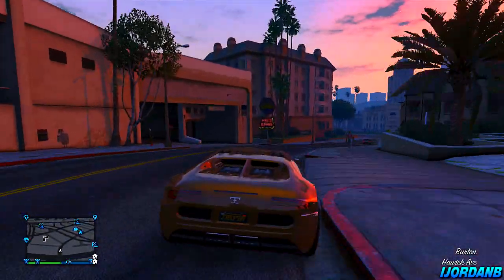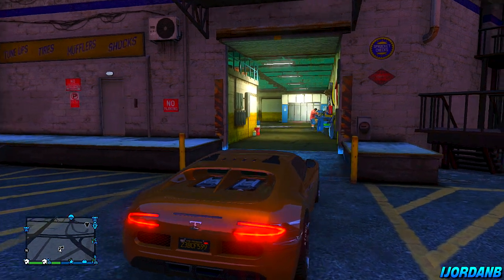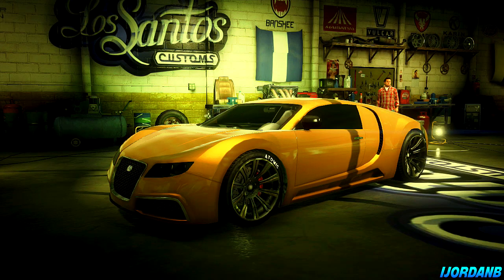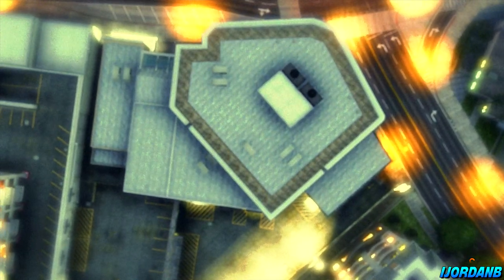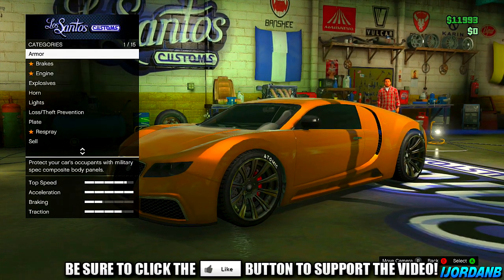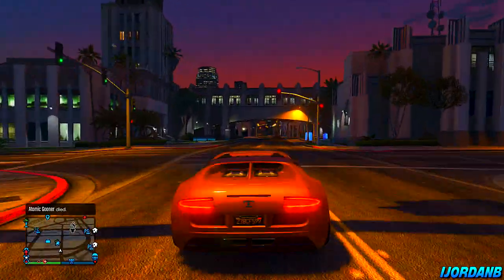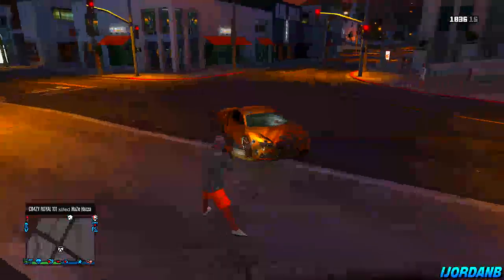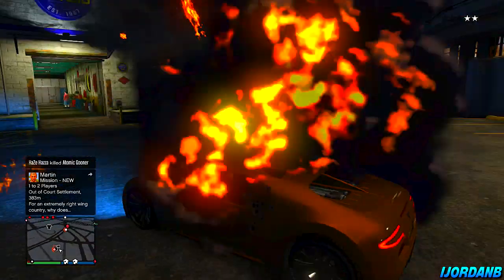GTA 5 Glitches - Indestructible Cars Online Glitch Invincible Car in GTA 5 Online (GTA 5 Glitches)